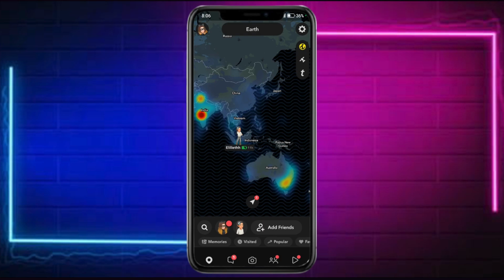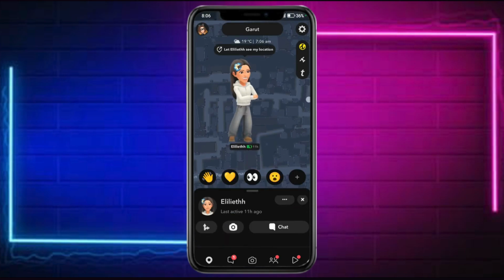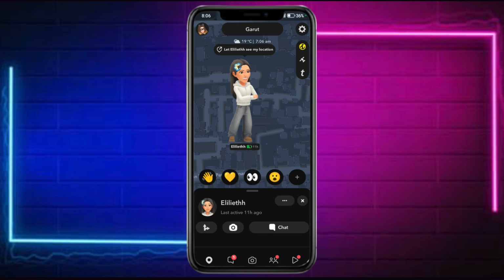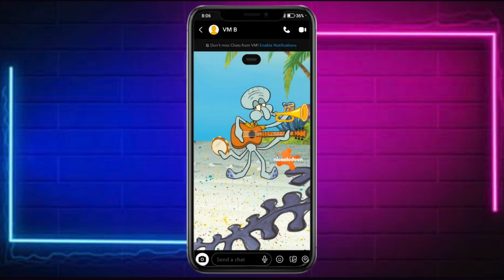How to Use Snapchat Home Safe Feature (2025) ✅ Arrival Alert Setup Explained!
📌 In this video, I'll show you how to use Snapchat’s Home Safe feature in just a few simple steps. This method is quick, easy, and clearly explained, so you can follow along and get it done in no time!